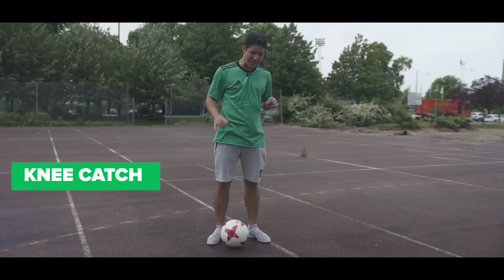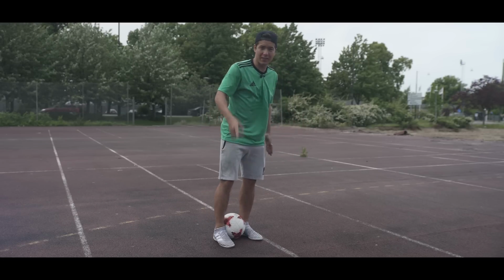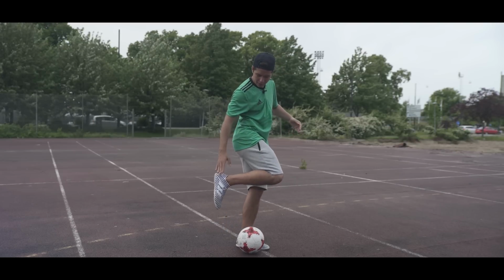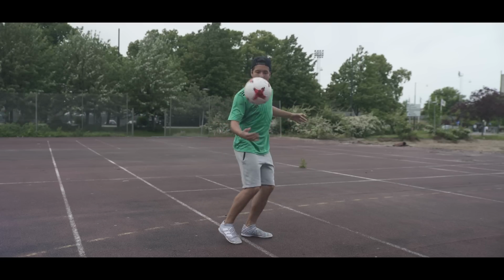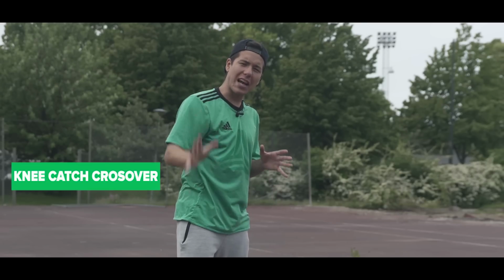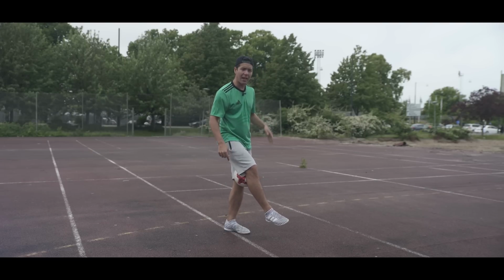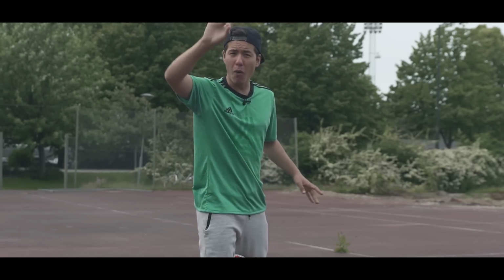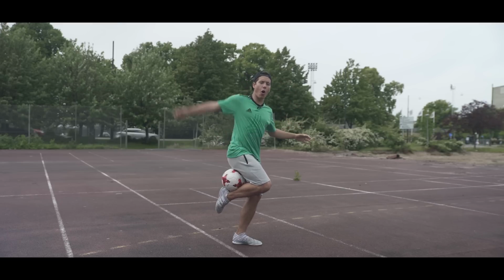5 simple football skills without juggling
Today, PWG teaches you 5 football skills that anyone can learn even if they can’t juggle a football. While juggling might be elementary for some people, there are still a lot of people who can’t juggle and still want to pull off some amazing football skills - and this video is made for them.

Even if you can juggle then this video might be helpful and will show you some new tricks that you didn't know. Street football is all about who can pull the most flashy football skills and you can always learn new tricks. So if you want to pull off amazing football skills but you can’t juggle, then watch this video to see 5 simple football skills without juggling. And if you can juggle then there are still a lot of reasons for you to watch this video!

Also, if you’re injured but still want to pull off some awesome football skills, then this video is for you

If you want to get started on your football skills education and need a video to get you started then watch this video

If you win a giveaway, you will receive one free item and one free delivery. Delivery does not include local taxes or customs fees.